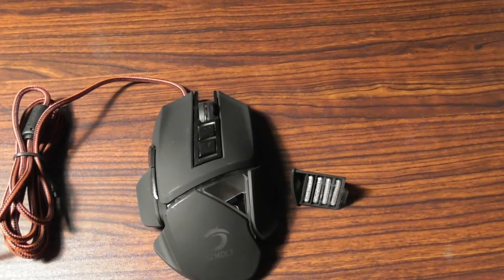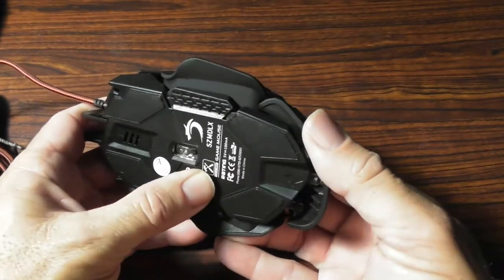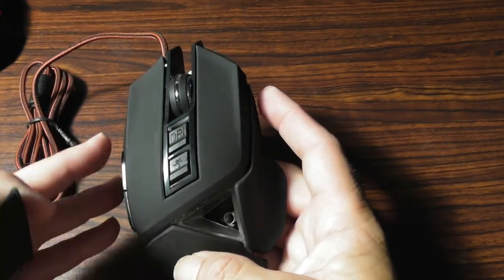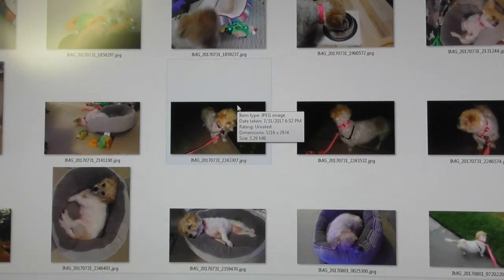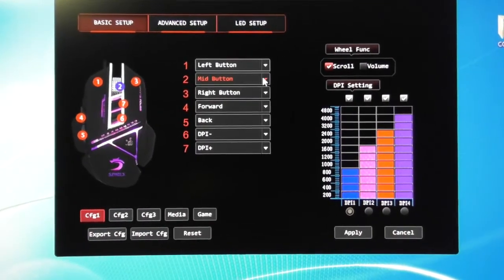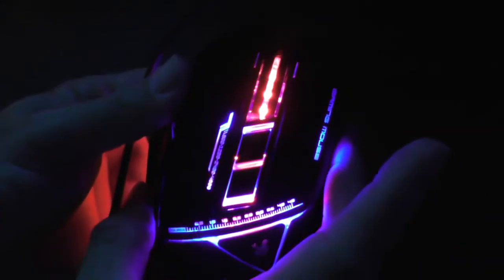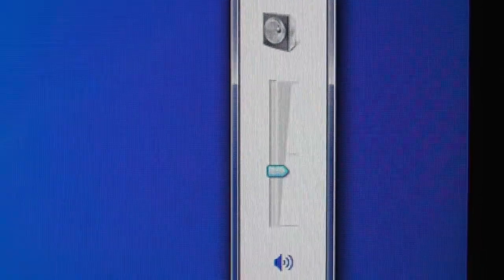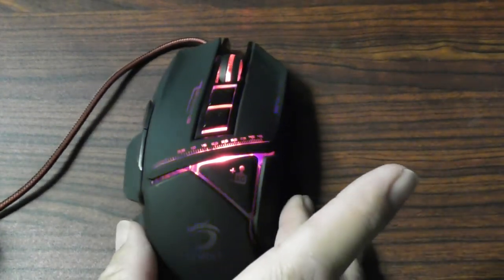Gaming Mouse SZMDLX Gaming Mouse Wired 4800 DPI Programmable REVIEW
SZMDLX Gaming Mouse Wired (4800 DPI) (Programmable) (Breathing Light) (Weight Tuning Set) Ergonomic Game USB Computer Mice Gamer Desktop Laptop PC Gaming Mouse with 7 Buttons, Black